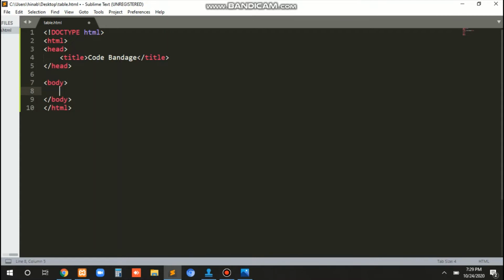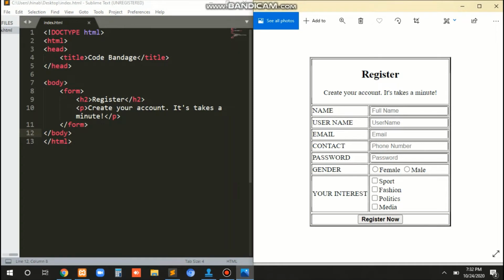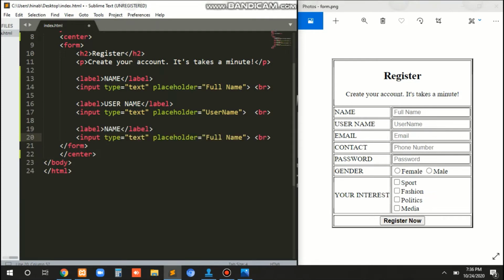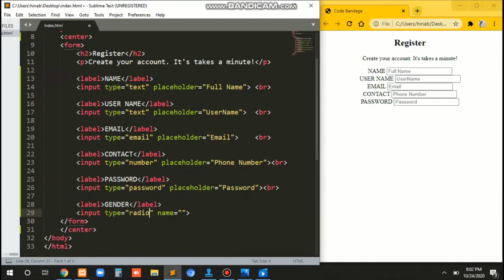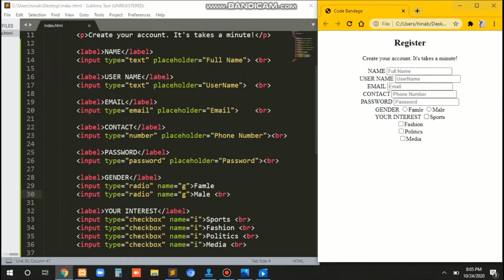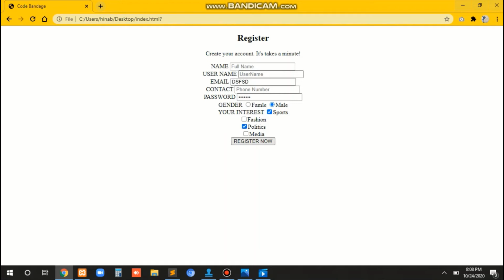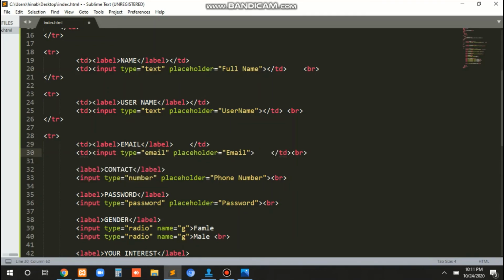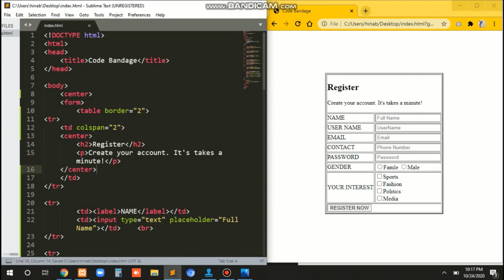HTML Registration Form | Web Development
HTML tutorial for beginners '2' is related to html form.  HTML Form is section of document that contains some normal content and some special element called 'Controls' such as text fields, checkboxes, radio button, submit button, dropdown menu etc.
 If you are a beginner and wants to develop a website, this series of web development course will definitely works for you.

In this video you will learn:
            we will create a general Registration form using HTML.

with basic knowledge of:
--html tags;

--input attributes
To take the input from user w use input tag input type=" " with type attribute, this type attribute specifies the type of input, the default type is "text".

 it defines single line text field with default width of 20 characters.

Input type : Number
it defines numeric input field, and restrict the user to enter number only.

Input type : Password
 it allows the user to secretly enters the password, replacing each character with (*) or (.) symbols.

Input type : Radio
 it defines radio button, describing a set of related options. Only one option cam be selected at a time from the given group of options.

Input type : Checkbox
 it allows the user to select multiple options from given group. It is shown in square boxes with tick, when it is activated.